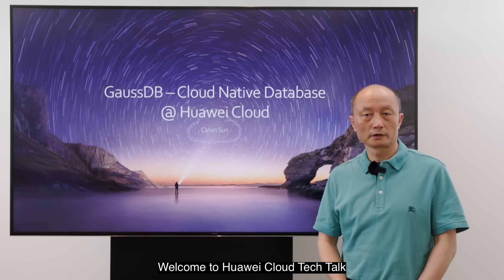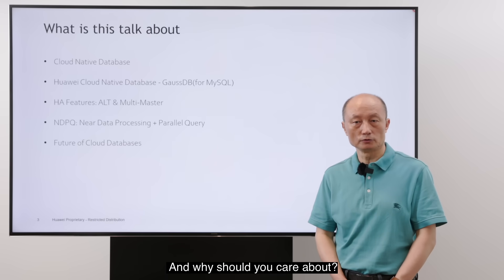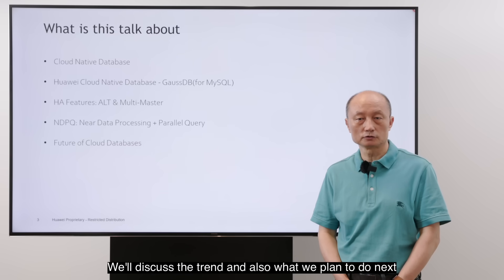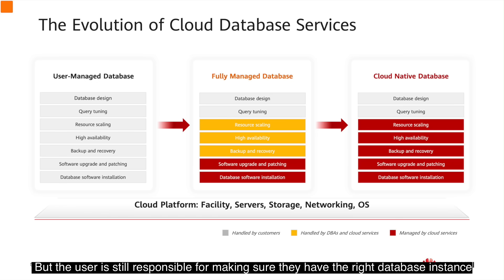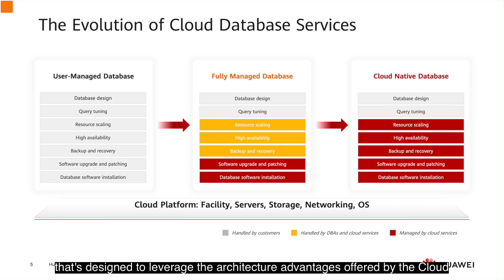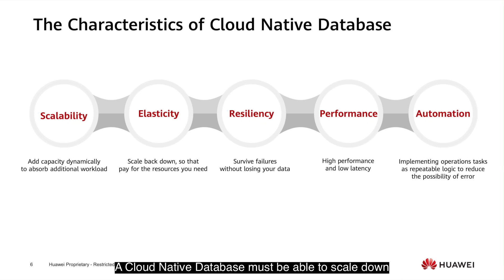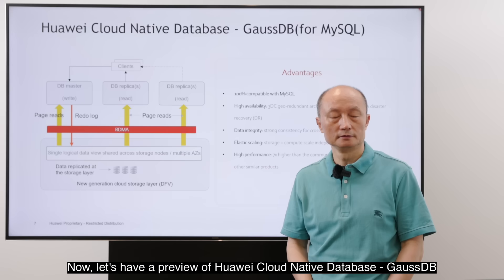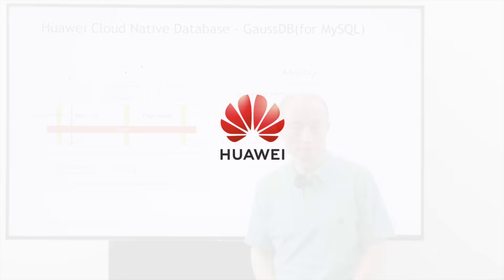What's Cloud Native Database? | Tech Talk Database Series 01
What's cloud database? What's cloudnative database? Getting confused? Let's watch the first episode of HUAWEICLOUD Tech Talk first series about GaussDB(for MySQL). See how Calvin Sun can help you figure it out!